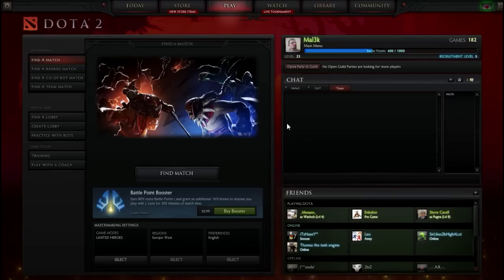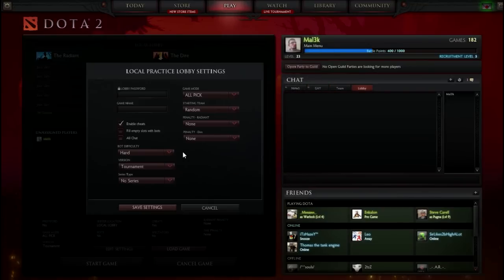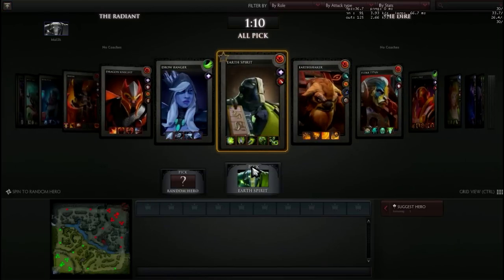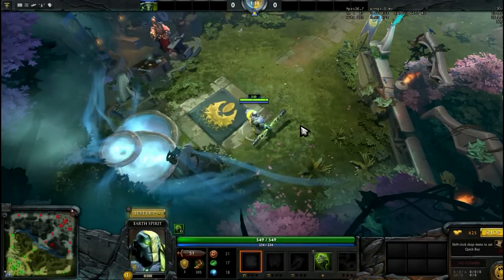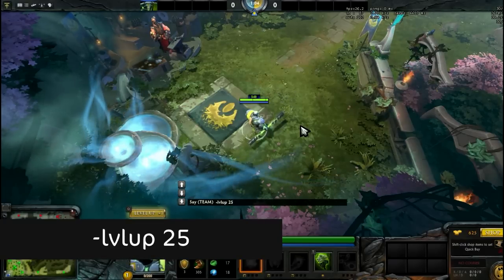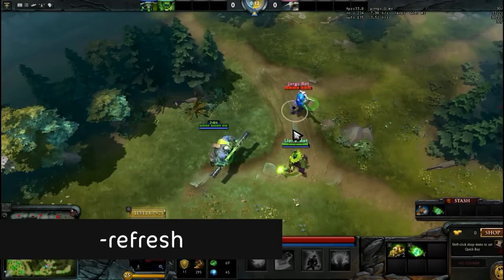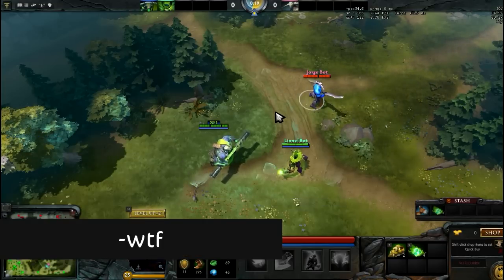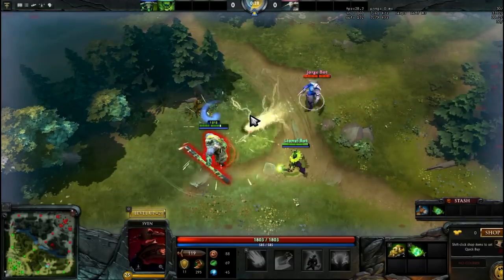How To: Create Dota 2 Practice Lobby